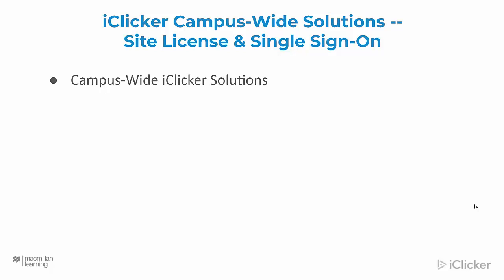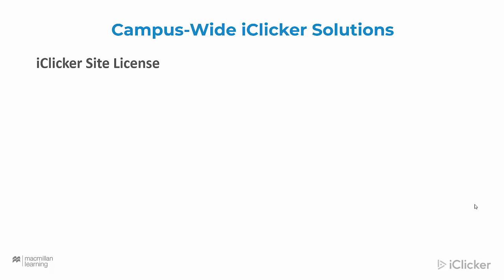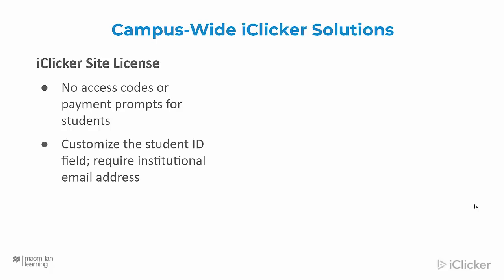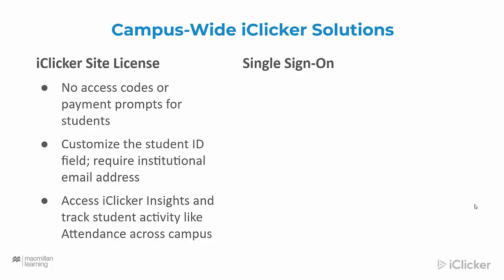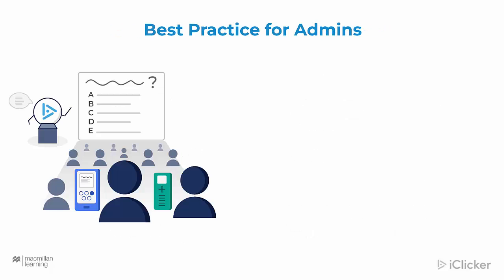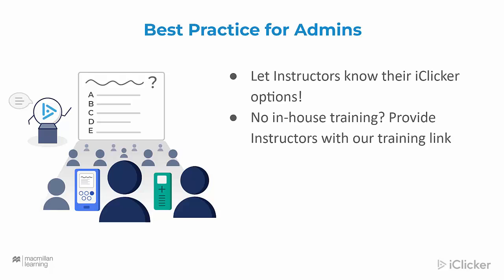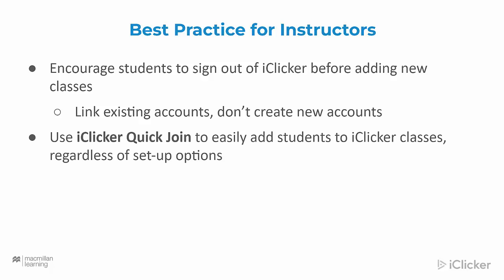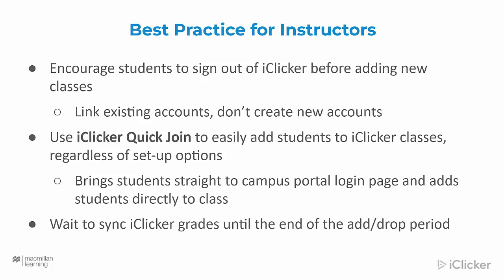iClicker Campus-Wide Solutions -- Site License & Single Sign-On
Learn about admin-level options for your campus with iClicker! Site licenses scale iClicker affordably while Single Sign-On makes using iClicker a breeze.

Here are the links to the support items we mention in the video:
How Instructors Create an iClicker Cloud Account Through Their Campus Portal